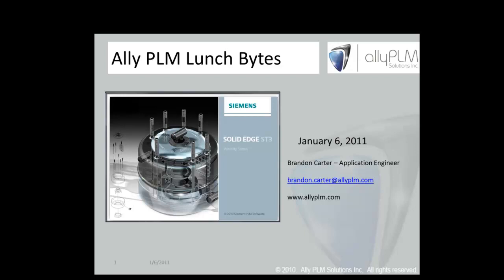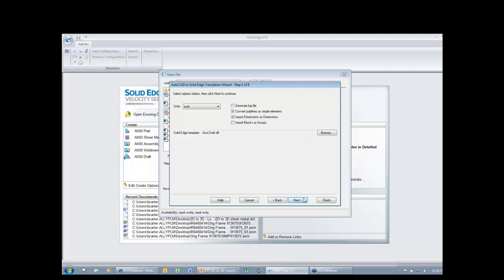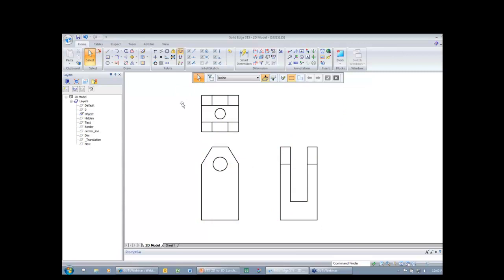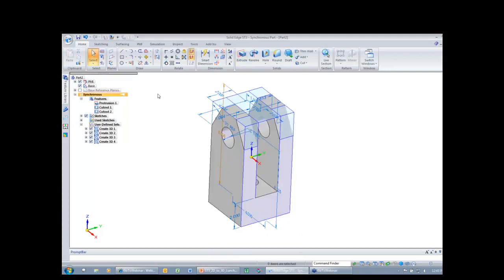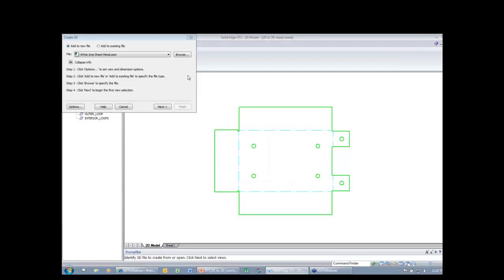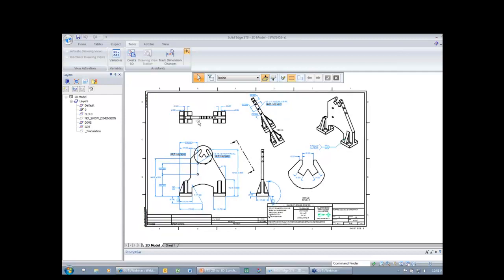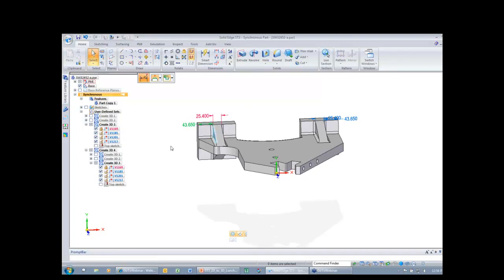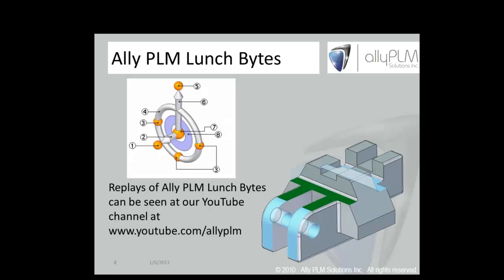How to Convert Designs from 2D to 3D in Solid Edge? - Tutorial - PROLIM Lunchbyte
Welcome to another edition of the PROLIM PLM Lunch Bytes. Our topic we cover in this edition is 2D to 3D in Solid Edge ST3.